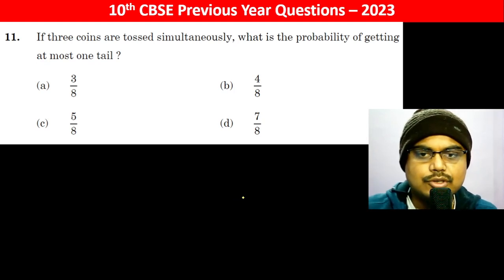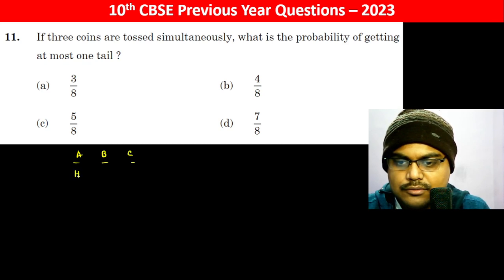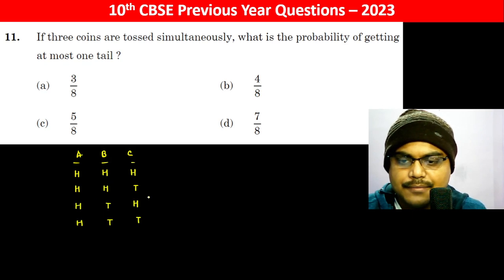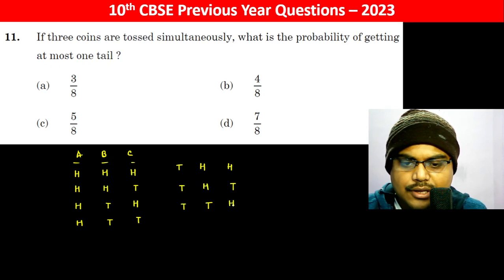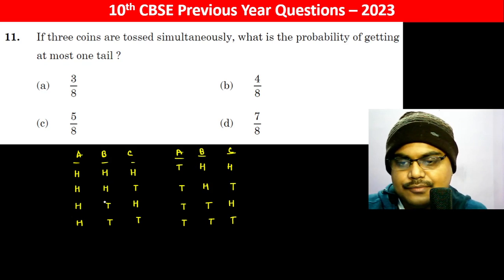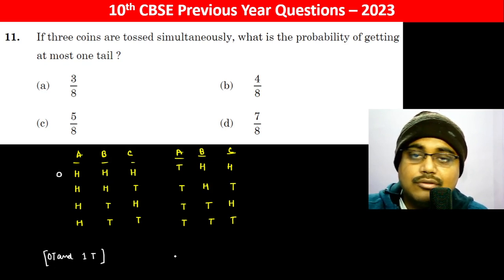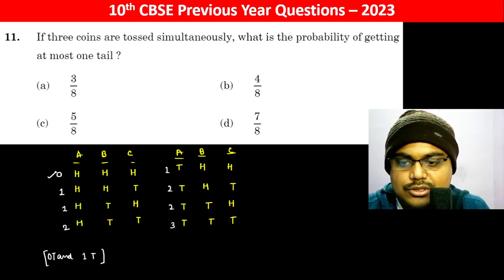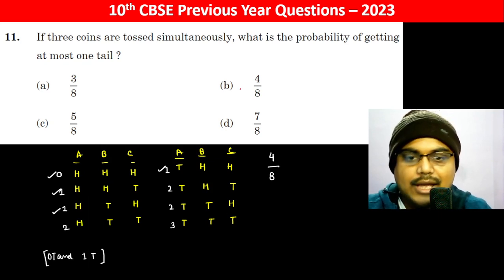If three coins are tossed simultaneously, what is the probability of getting at most one tail ?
If three coins are tossed simultaneously, what is the probability of getting
at most one tail ?